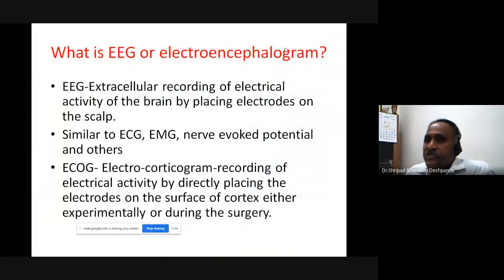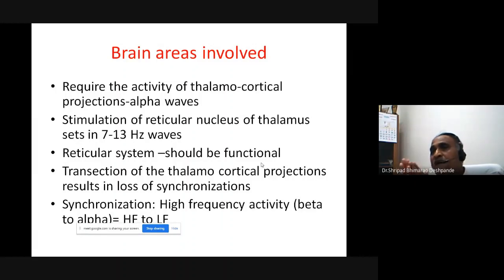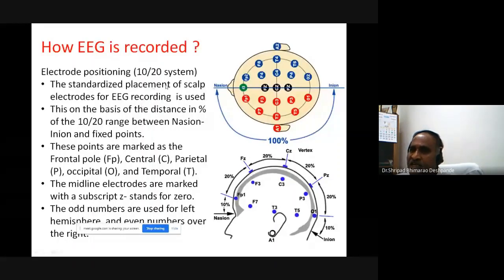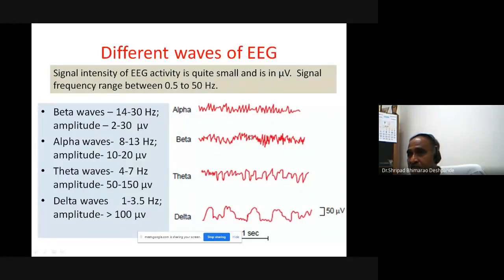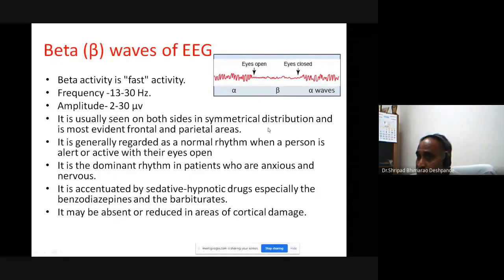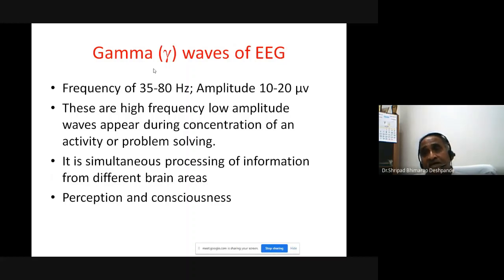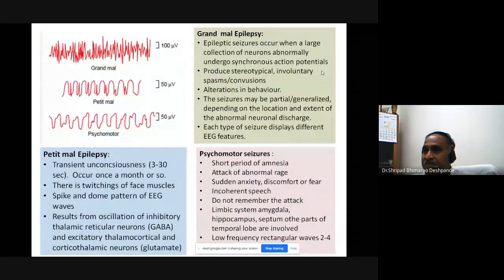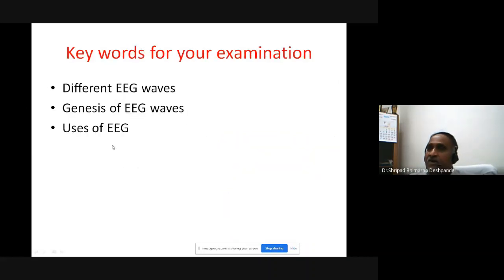Electroencephalogram (EEG) by SB Deshpande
In this lecture I have broadly covered the various aspects of EEG.  This lecture will be useful to UG/PG students of Physiology. Also this lecture will be useful to postgraduate students of internal medicine and  neurology students.  Please feel free to post your suggestions and comments.